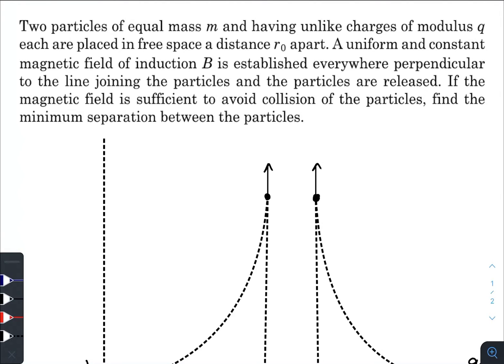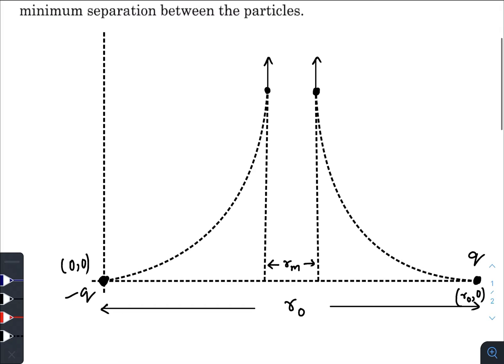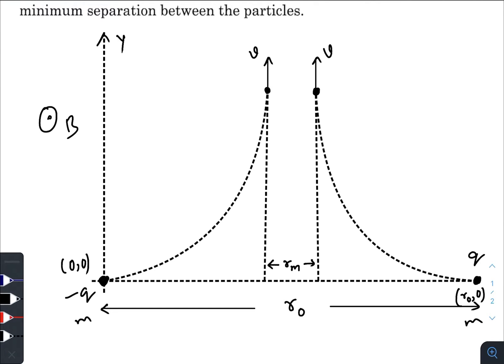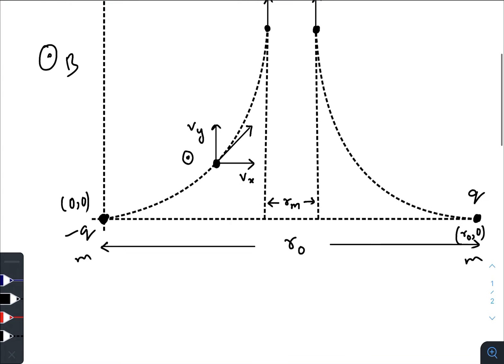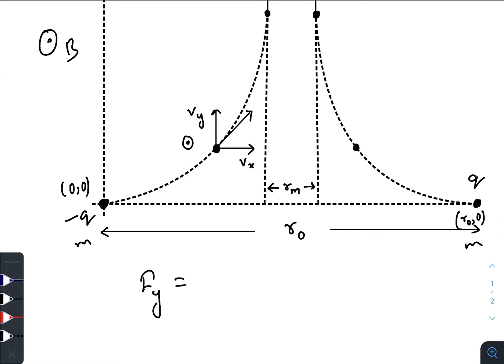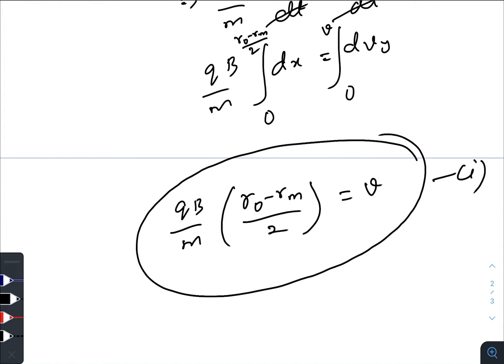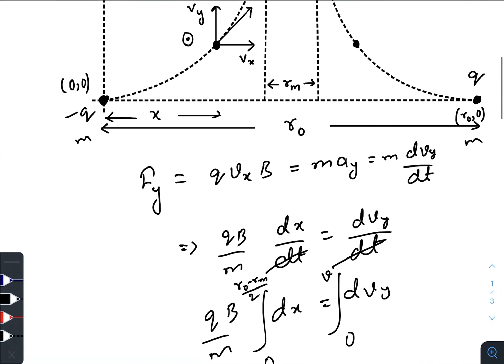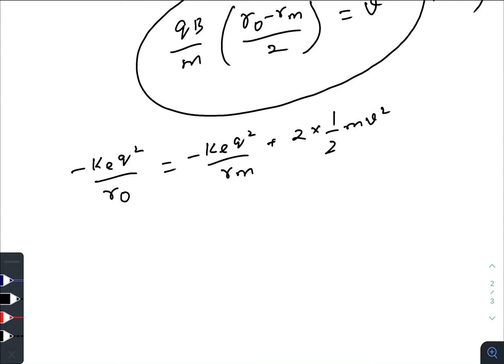Pathfinder for Olympiad and JEE Advanced, Page - 14.12, Q - 5